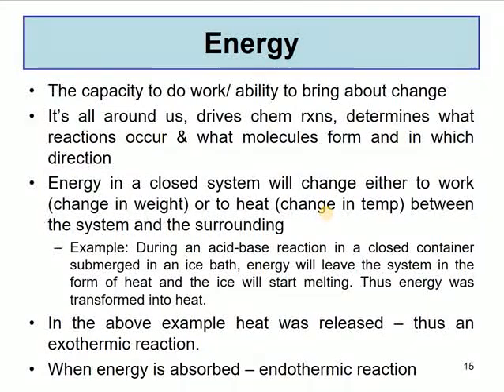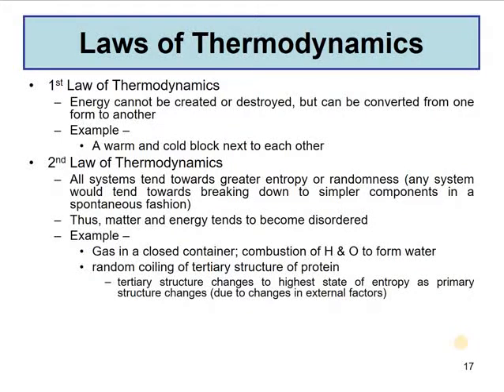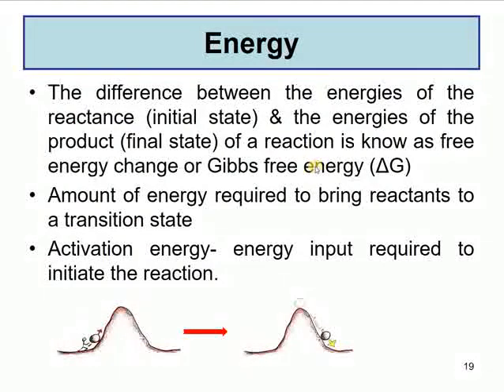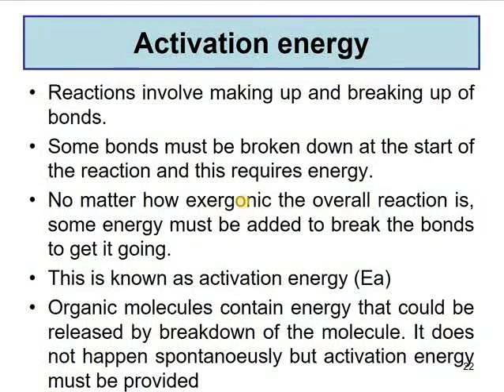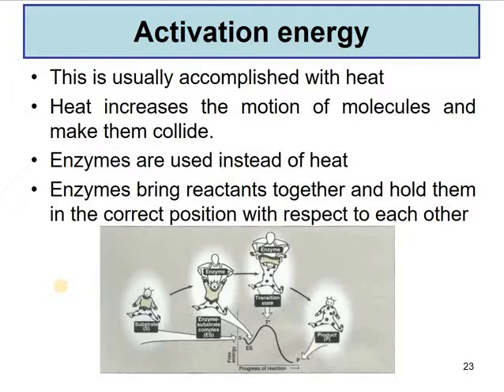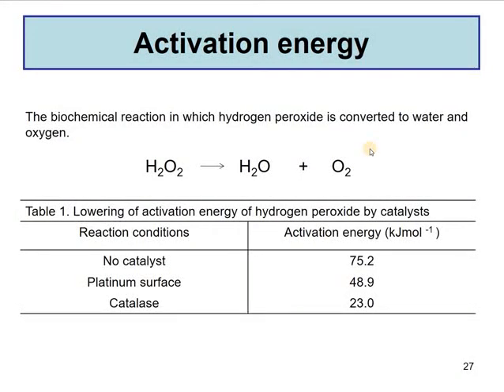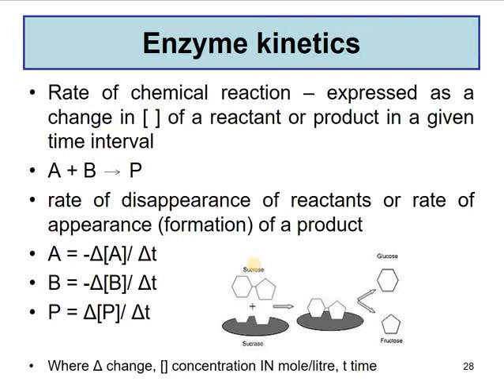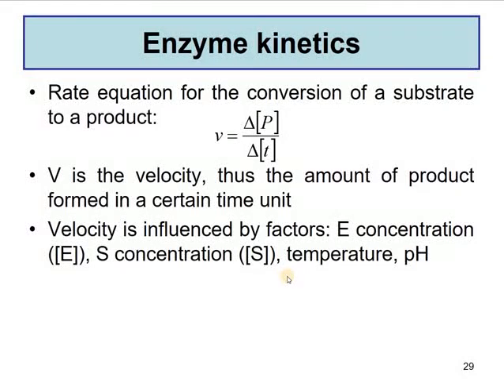Module 6_2: Enzymes (energy & kinetics)